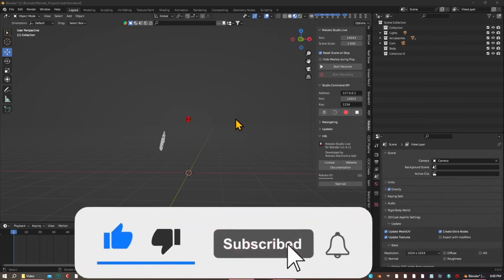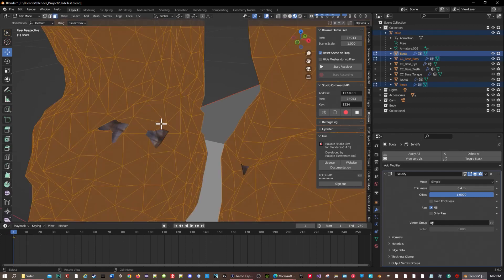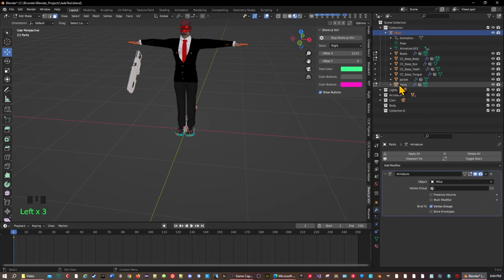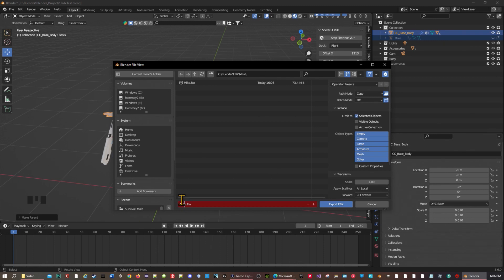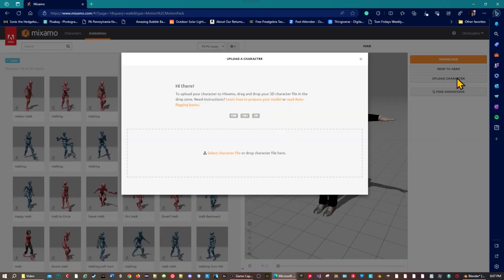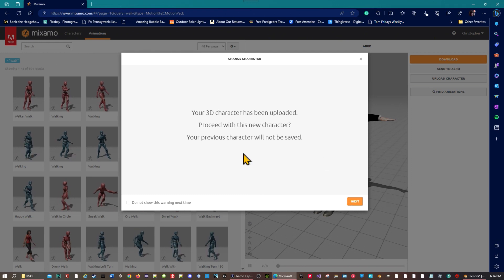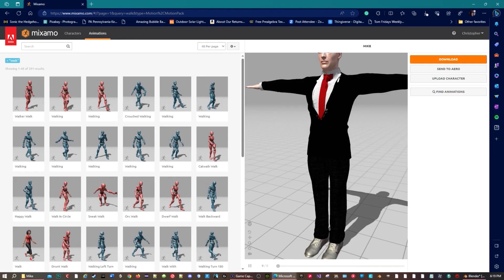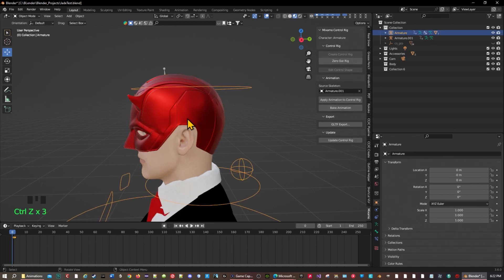Upload Characters to Mixamo from Blender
From Blender to Mixamo and back to Blender, in this video, I will demonstrate how to set up a character to export to Mixamo to export back to Blender with animations and a control rig.